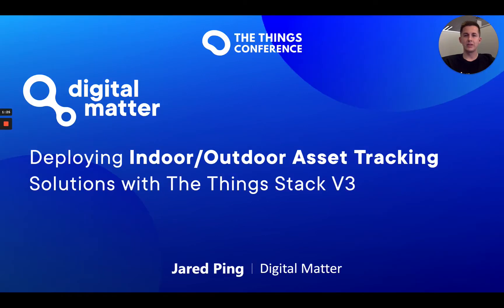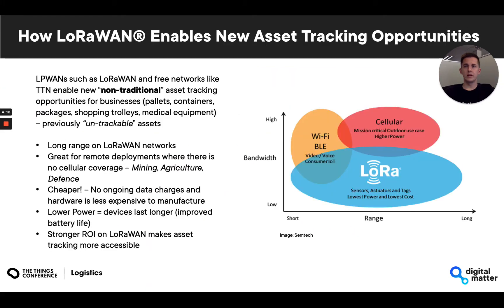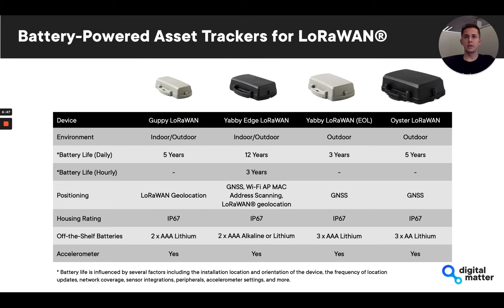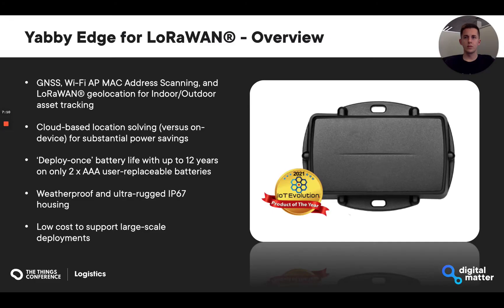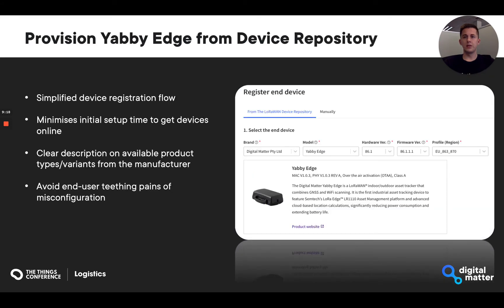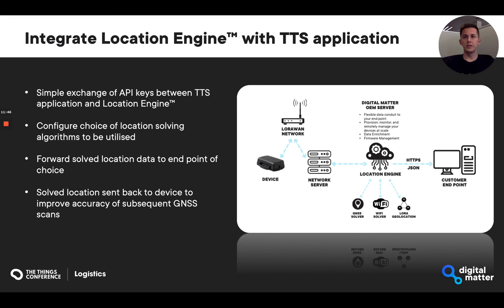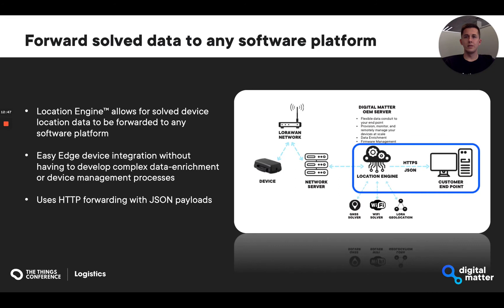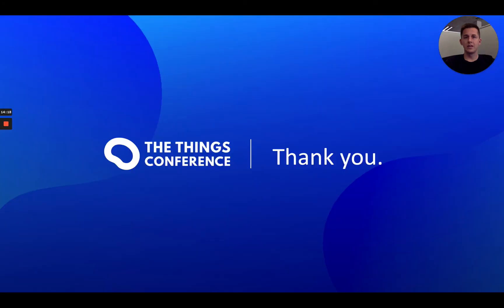Deploying Indoor/Outdoor Asset Tracking Solutions with LoRaWAN® and The Things Stack V3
Jared Ping, Technical Manager at Digital Matter discusses Indoor/Outdoor asset tracking hardware for LoRaWAN® and integration with The Things Stack V3